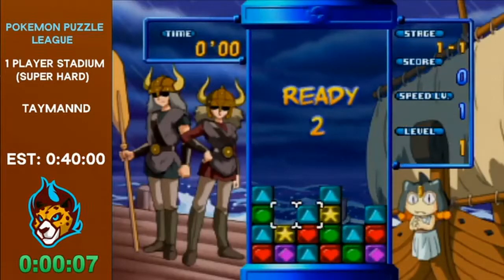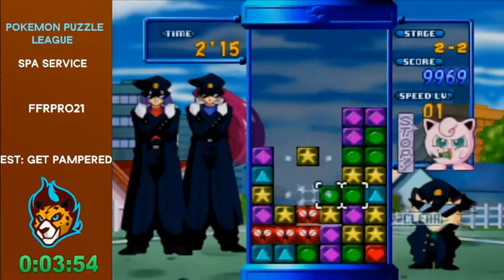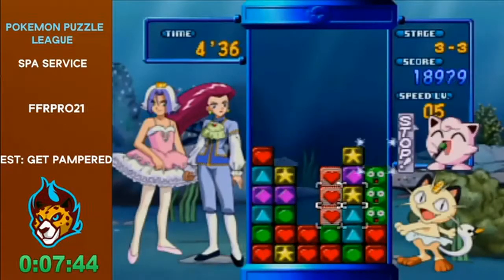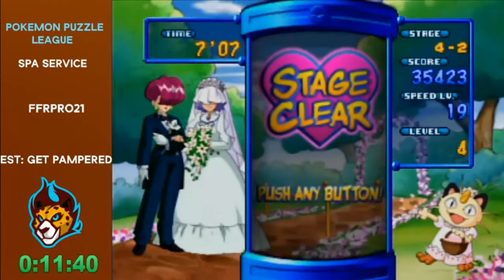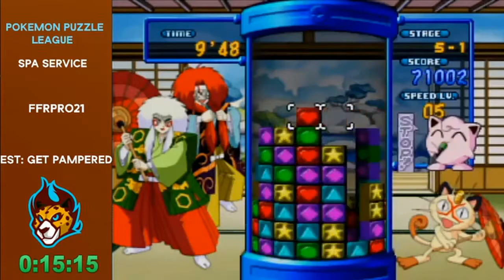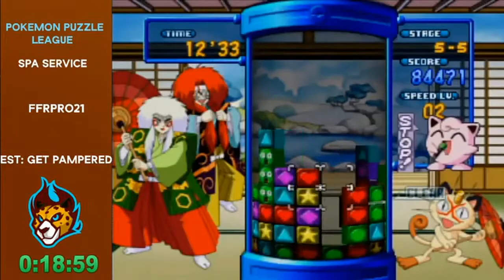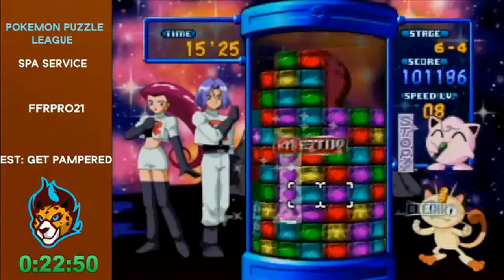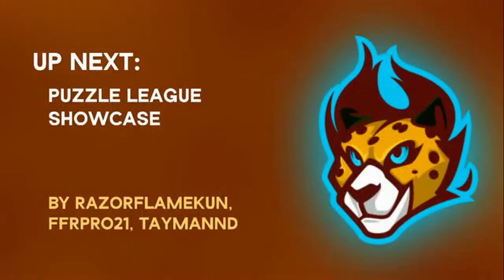*Team Fastest Furs* - Pokemon Puzzle League (Spa Service Speedrun) - 16:57 IGT (24:56 RTA)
The second of 2 runs done for the Puzzle League Showcase for Team Fastest Furs back on August 8, 2020.